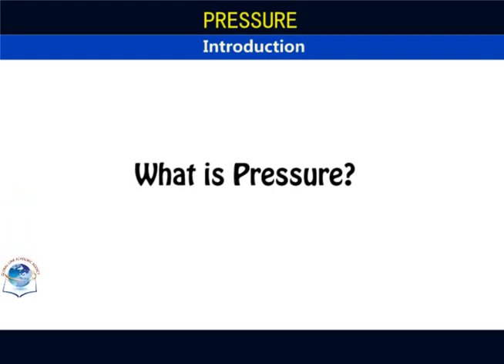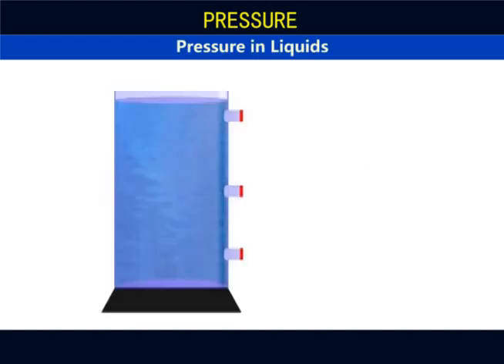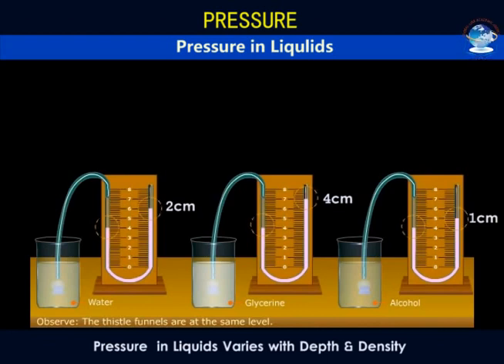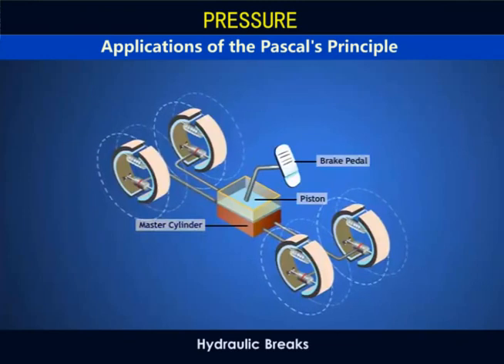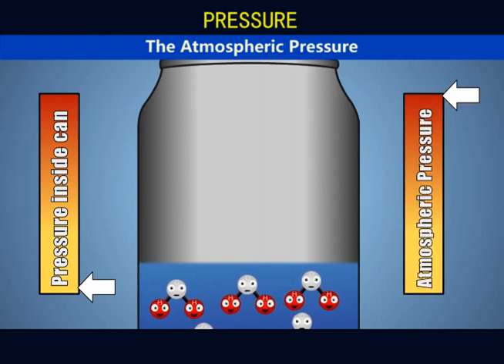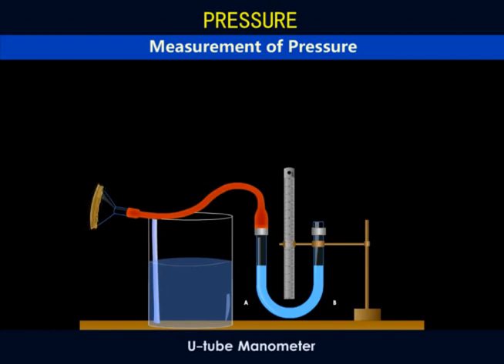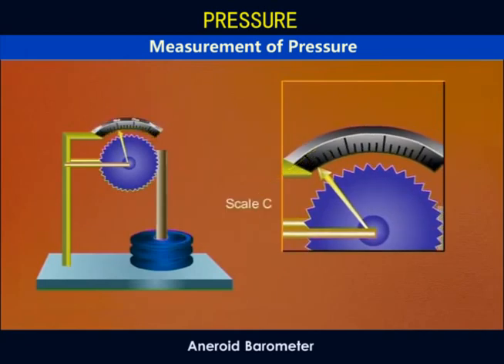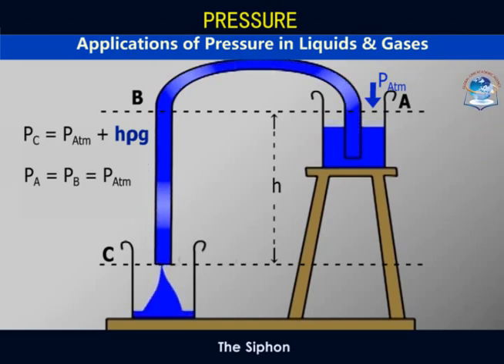3 January 2022